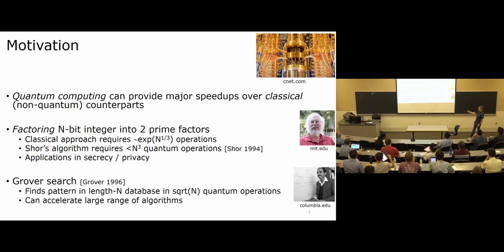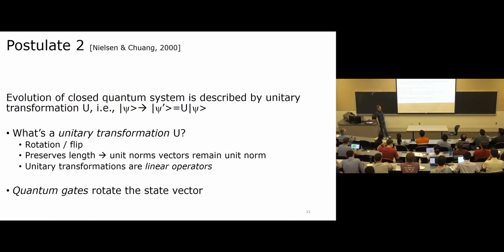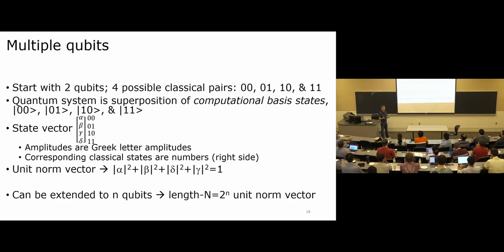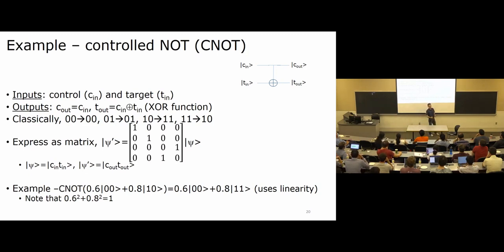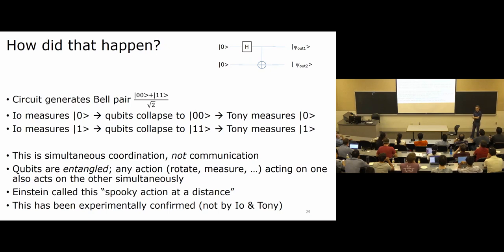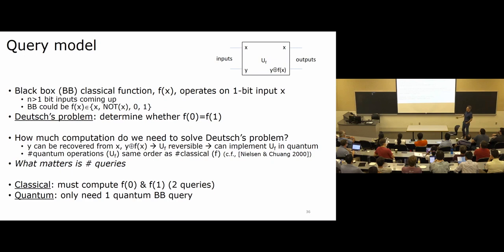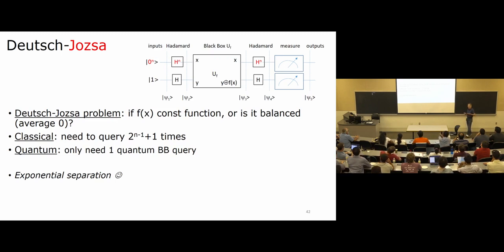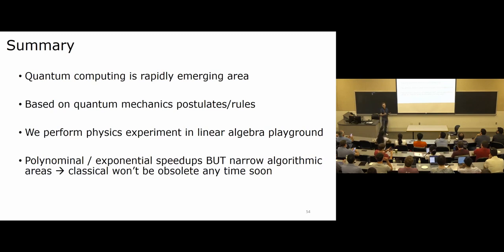Quantum Computing Tutorial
Dror Baron
Associate Professor, NC State Department of Electrical and Computer Engineering
We will provide a brief tutorial about the basics of quantum computing. Starting from the postulates of quantum mechanics, quantum bits (qubits) and the behavior of multi-qubit systems will be described as a series of toy problems in linear algebra. This linear algebra framework will lead to a series of simple exemplar algorithms that highlight the potential of quantum computing devices to perform various computational tasks much more efficiently than their classical (non-quantum) computing counterparts.

As a tutorial presentation, the speaker emphasizes that no background in quantum mechanics or quantum computing is needed. We want audience members with a vague recollection of linear algebra to come out of the talk with some initial understanding of this quickly evolving area.